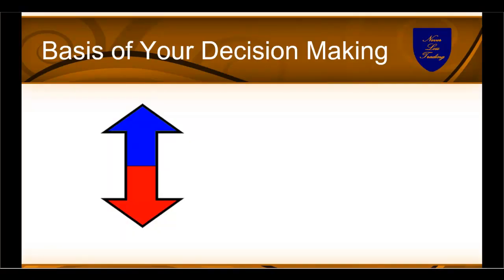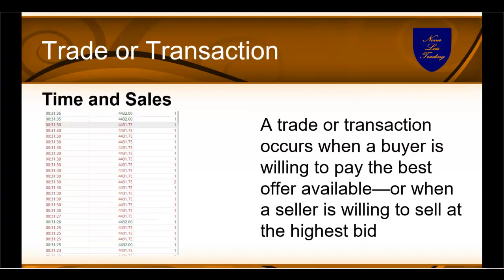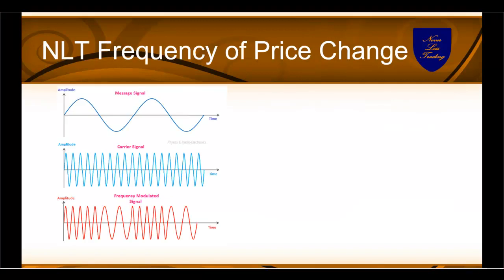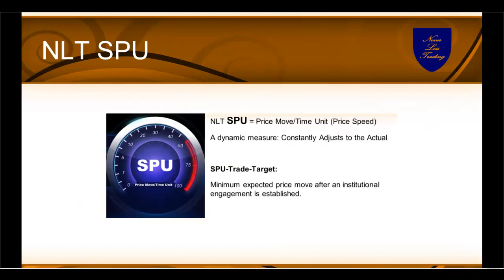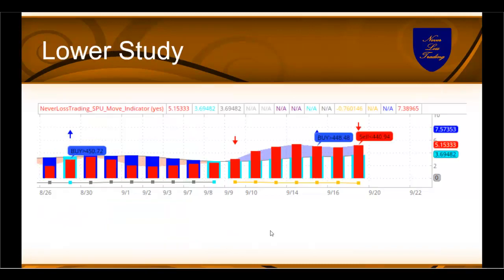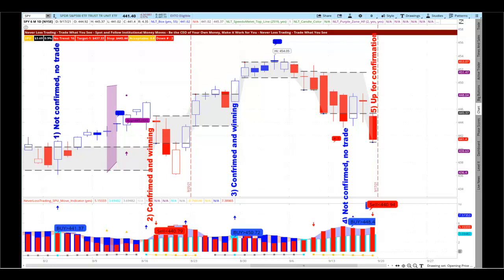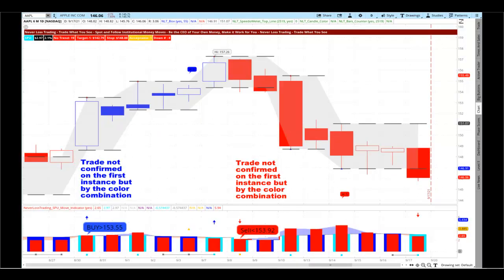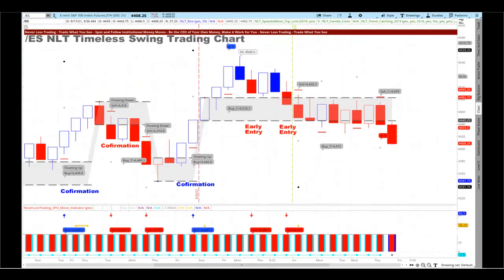Trading the Frequency of Price Change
Experience how we can extrapolate crucial price turning points with the help of a new NeverLossTrading indicator that works as a standalone and in combination with other NLT Systems and TradeColors.com. Find a write up on our webpage